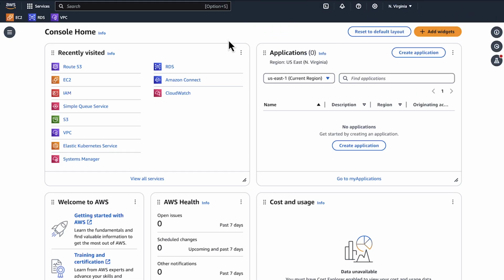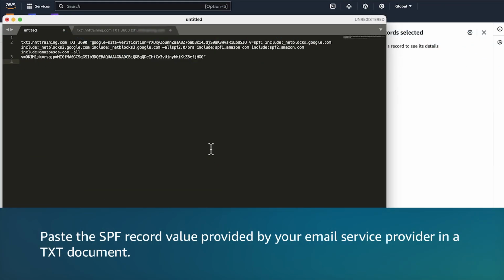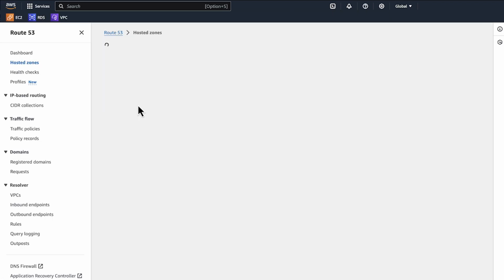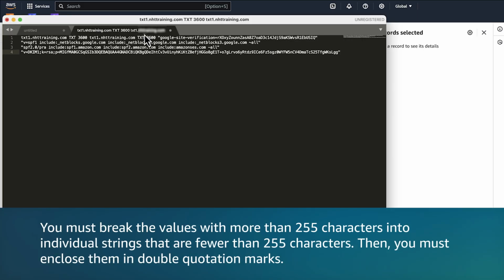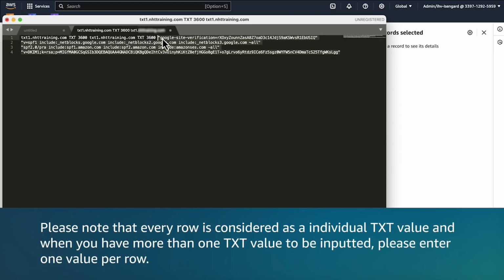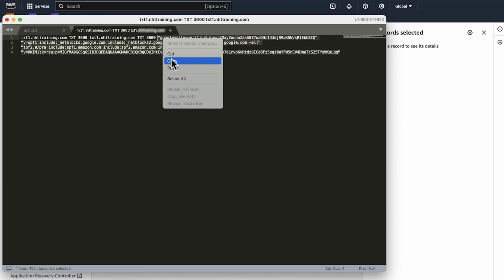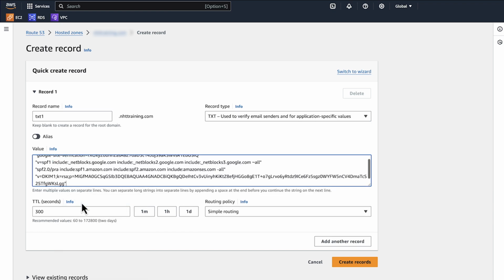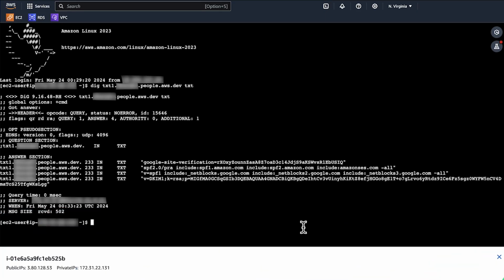How can I configure TXT records that are longer than 255 characters in Route 53?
For more details on this topic, see the Knowledge Center article associated with this video

Vignesh shows you how to configure TXT records that are longer than 255 characters in Route 53 | Amazon Web Services.

0:00 Introduction
0:30 Route 53 Dashboard via AWS Console
1:06 How to break the values with more than 255 characters into individual strings that are fewer than 255 characters.
1:56 Use dig or Nslookup to validate
2:09 Closing